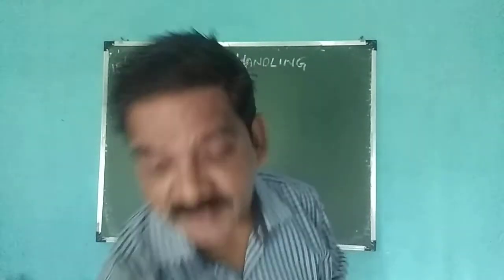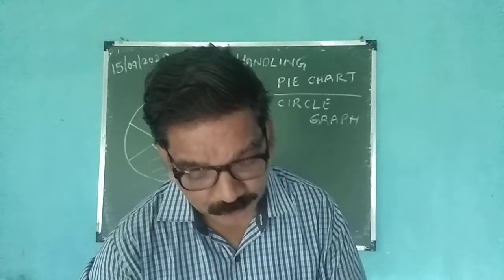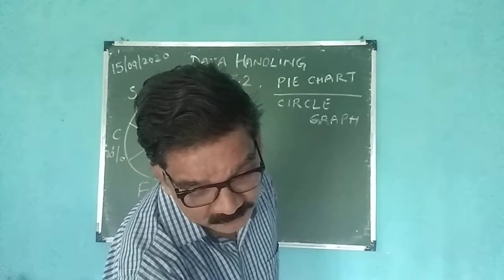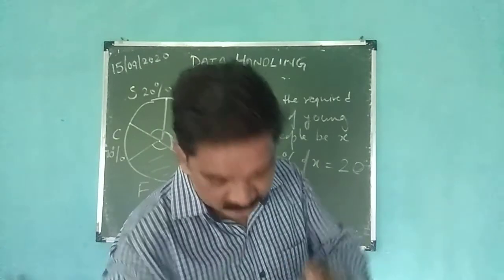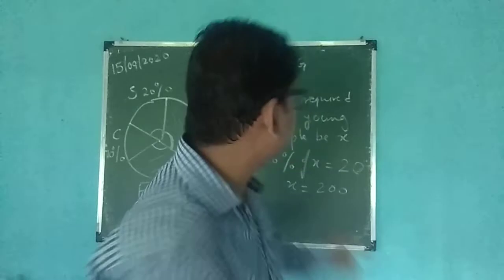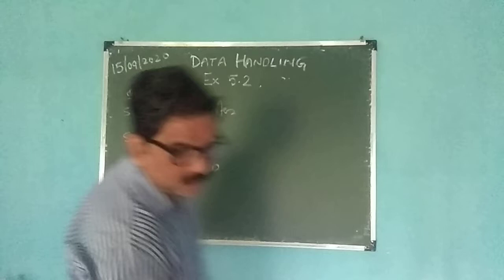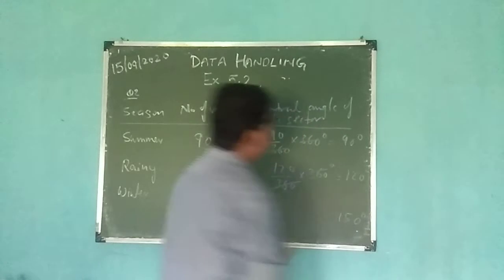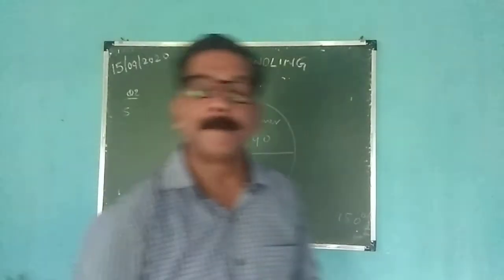CLASS 8, DATA HANDLING, 15/09/2020